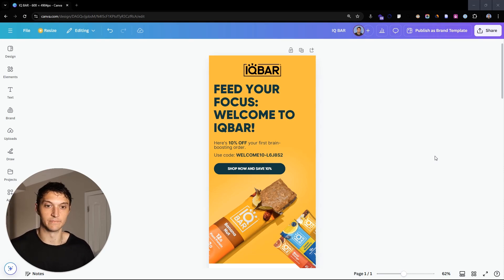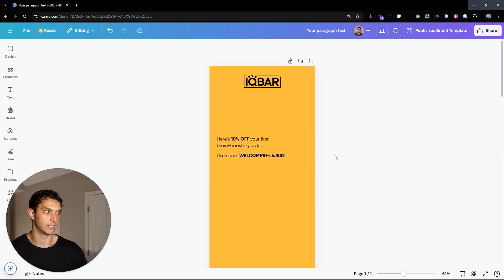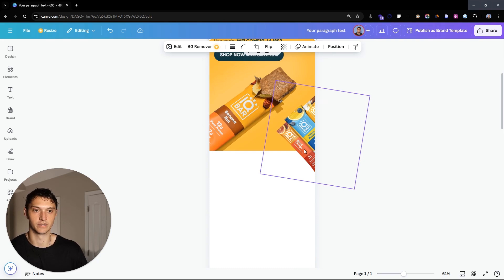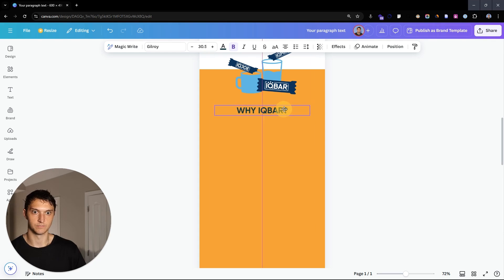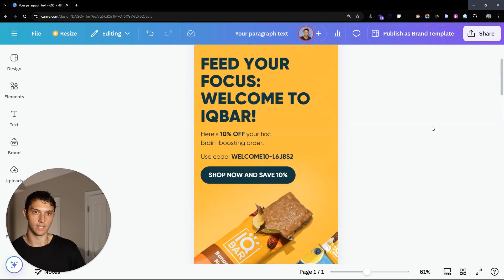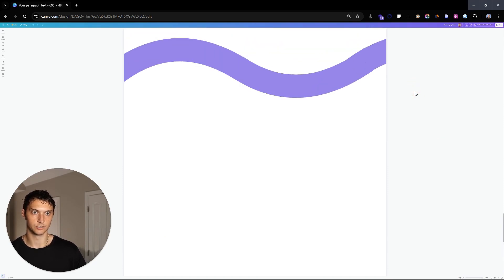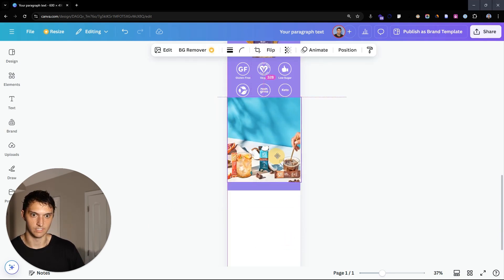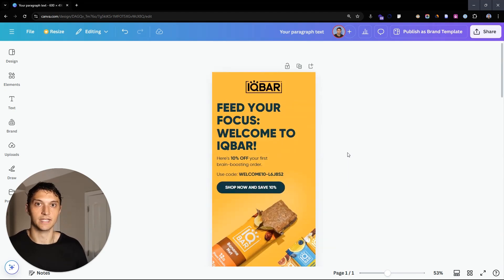How to Make Canva Email Newsletter [Responsive Design Tutorial]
Get a free 242-point Email and SMS Marketing Optimization Checklist by joining my newsletter

If you’re running a DTC Ecommerce brand and want us to help you add revenue & implement everything in this video

Here's what I talk about in the video:

00:00 Introduction and Overview
00:27 Setting Up Your Canva Workspace
00:53 Creating the Background and Adding Elements
01:33 Designing the Header and Buttons
03:43 Adding Images and Product Shots
05:05 Incorporating Body Text and Graphics
06:12 Creating Section Transitions
10:15 Final Touches and Footer Design
15:57 Conclusion and Next Steps

Step-by-Step Guide to Creating Effective Email Campaigns Using Canva
In this video, Zach guides you through the intricate process of creating a visually appealing email campaign using Canva. Beginning with setting the custom dimensions for your design, Zach demonstrates how to set up a cohesive layout, including a hero header, body text, images, icons, and a functional footer. Throughout the tutorial, he emphasizes the importance of maintaining consistent brand colors, using engaging product shots, and crafting compelling call-to-action buttons to optimize your email for conversions. Zach talks about this in the video, providing tips for ecommerce strategy, particularly for platforms like Shopify and Klaviyo. He also highlights how to incorporate SMS marketing into your email campaigns for a more comprehensive reach. By following Zach's expert advice, you'll learn how to enhance your Shopify email marketing and Klaviyo email marketing efforts, creating high-conversion templates that resonate with your audience. If you own a brand and need customized email marketing solutions, Zach and his team are prepared to assist with tailored designs that match your unique brand identity.